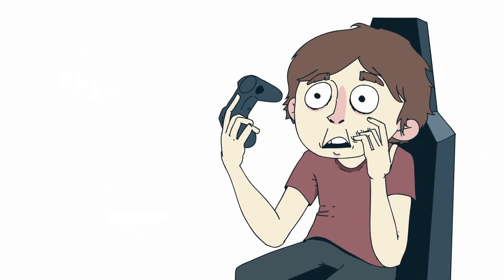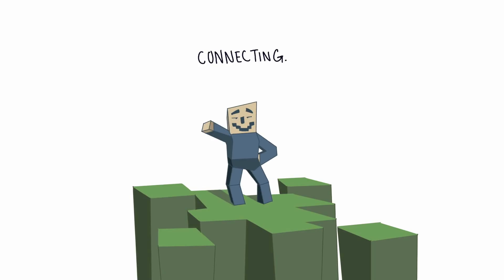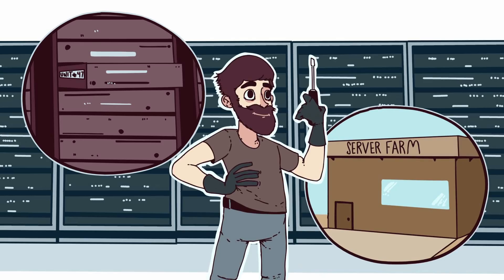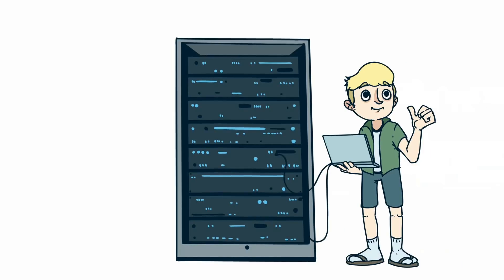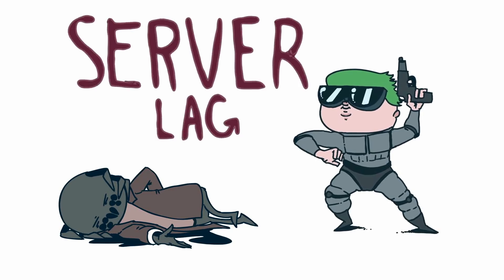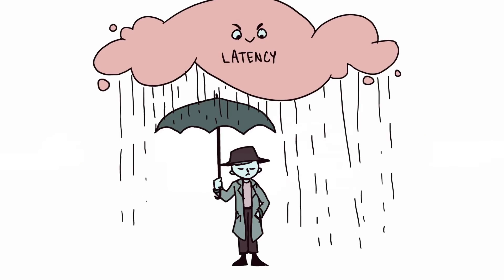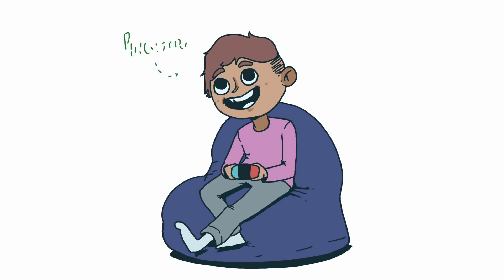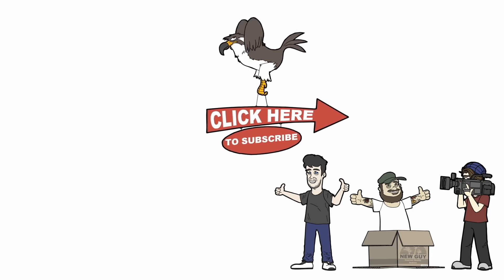What Causes LAG In Video Games?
LAG: everyone has it, everyone complains about it. Can it be fixed? What is it exactly? Let's talk.